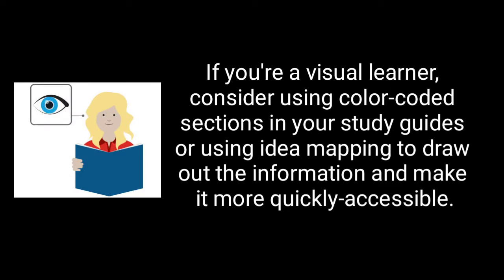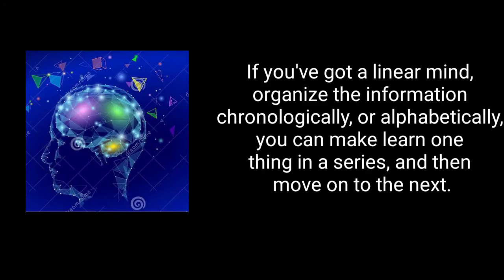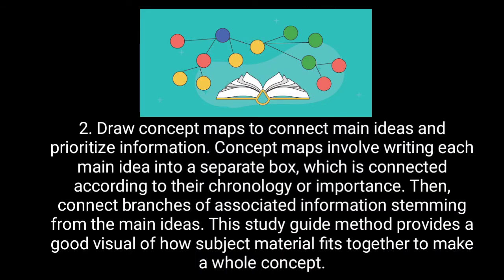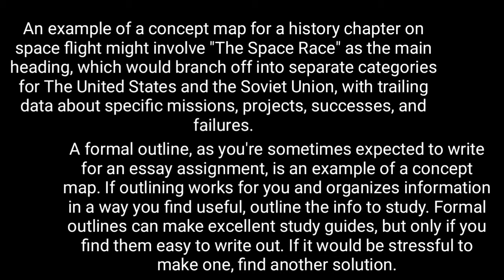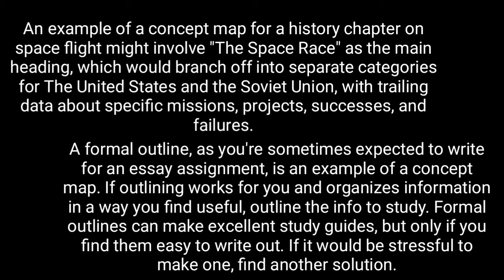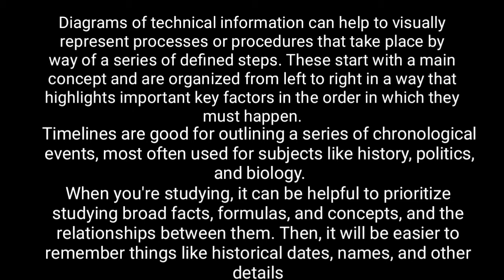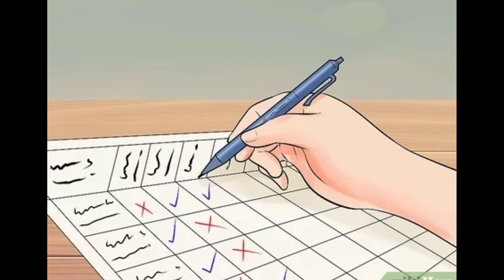How to Create Study Guides | Micah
The purpose of study guides is to organize lecture notes and text book material so that you can increase your comprehension and memory of large amounts of information. Preparing study guides that are visual is even more effective, as the visual organization helps you see related concepts and make meaningful connections with the material, thus acquiring the higher levels of learning expected by many of your professors.